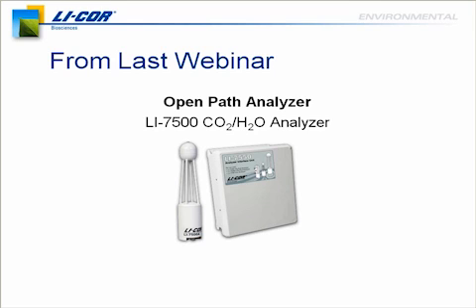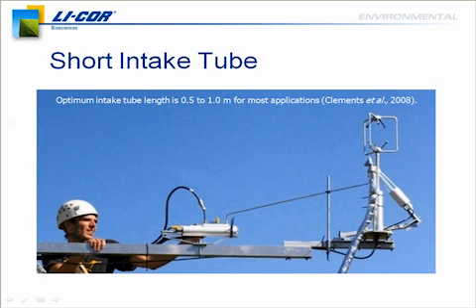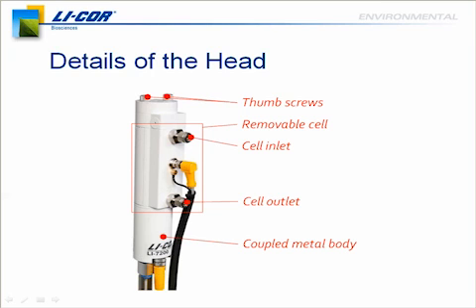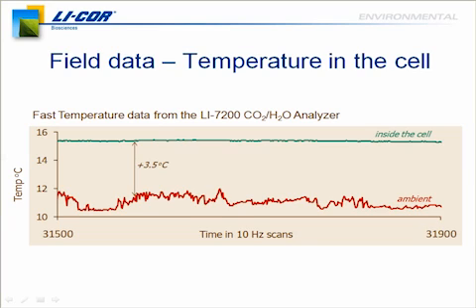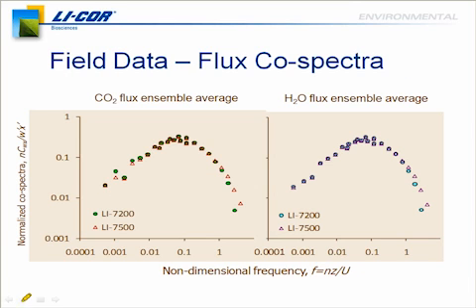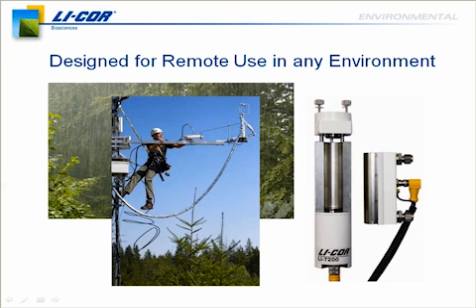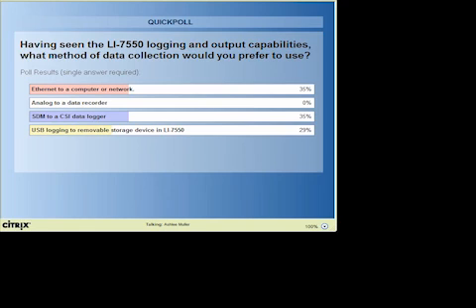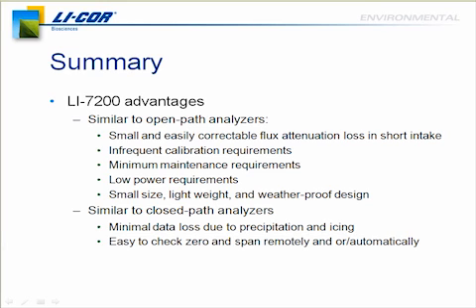Ecosystem Flux: An Introduction to the LI-7200 Enclosed CO2/H2O Analyzer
Both closed-path and open-path gas analyzers offer unique advantages for making eddy-covariance measurements. This new 'enclosed open-path' design provides a weatherized solution with low power consumption, allowing the user to make stable long-term measurements of CO2 and H2O densities. We will explain how the LI-7200 combines the best performance features from both closed-path and open-path gas analyzers for making flux measurements.